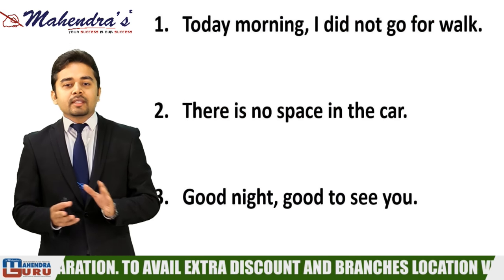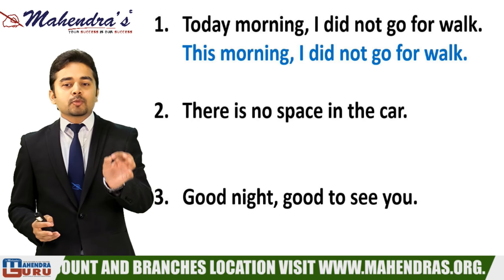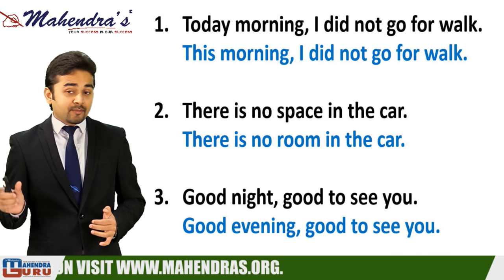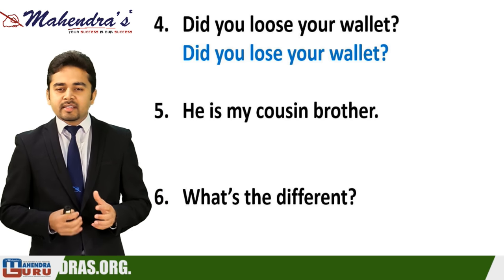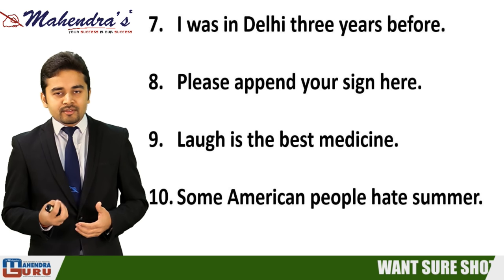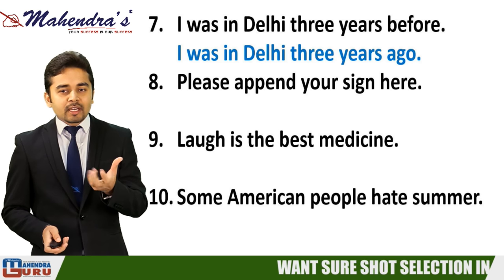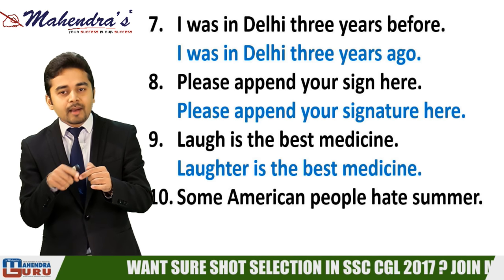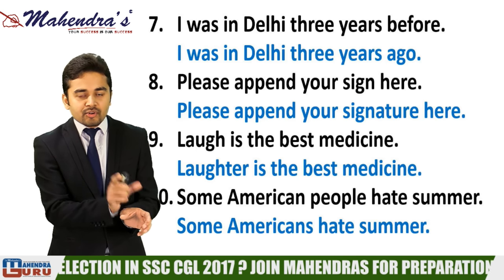10 COMMON GRAMMAR MISTAKES | BASIC ENGLISH GRAMMAR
In this video tutorial we talk about 10 COMMON GRAMMAR MISTAKES that English Learners make and how to fix them!
This is a great lesson for your English grammar accuracy. we explain the mistakes and the corrections and give you lots of examples to practice with.

Are You Preparing For Government Job | Banking | SSC | Railway | other Competitive Examination then Join Mahendras

IMPORTANT FOR BANK / SSC / RAILWAYS EXAM.

1. No duplicacy or editing of the videos is allowed without the written permission of the publisher.

2. All the dispute are subject to Lucknow Jurisdiction only.

@ Copyright Reserved